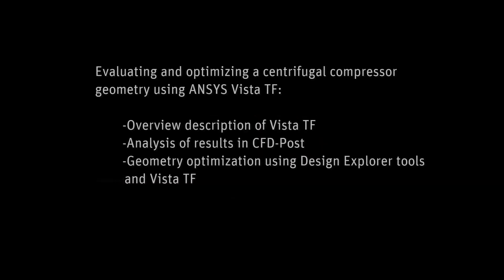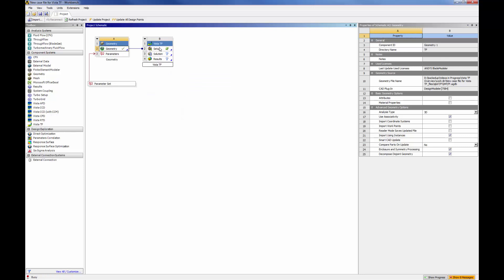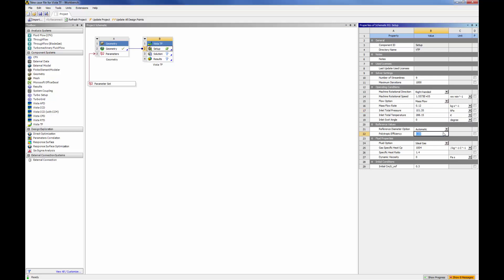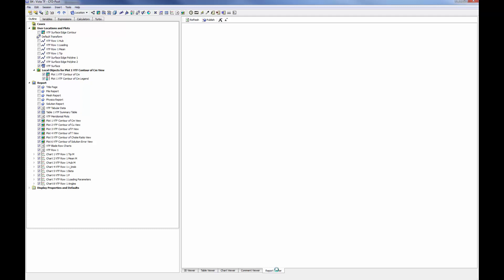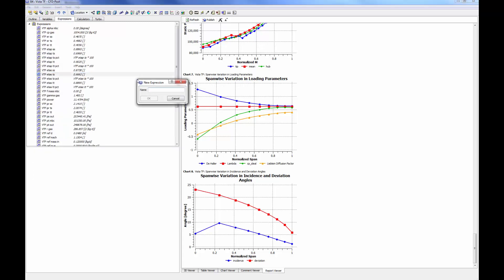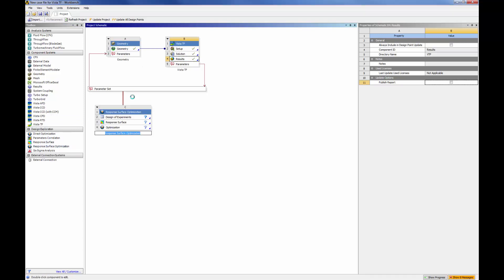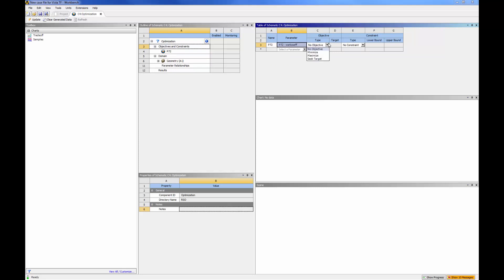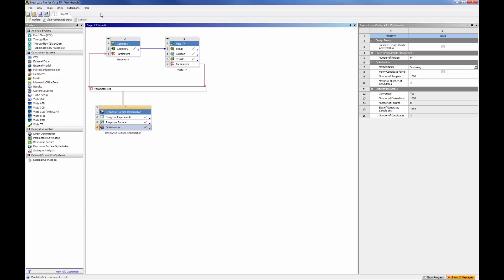ANSYS Vista TF: Early Phase Centrifugal Compressor Design Optimization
This video demonstrates the primary capabilities of Vista TF through analyzing a centrifugal compressor. Vista TF and Design Explorer tools are then used to optimize the blade geometry. Additional information on BladeModeler can be found ANSYS Vista TF software provides aerodynamic and hydrodynamic blade row design. Quickly develop blade geometries that achieve desired performance.